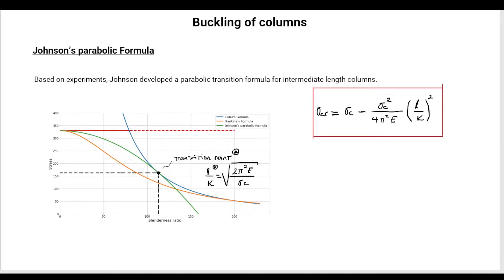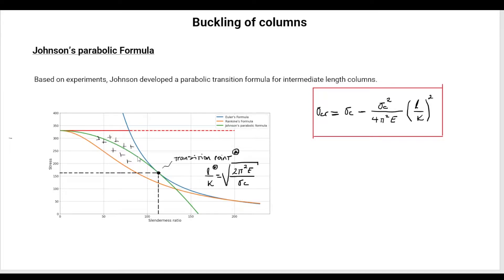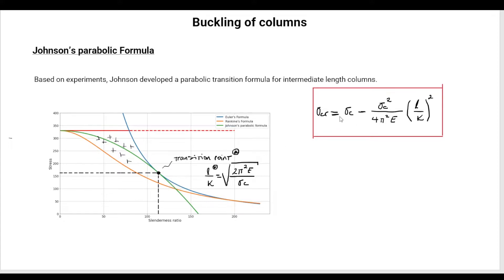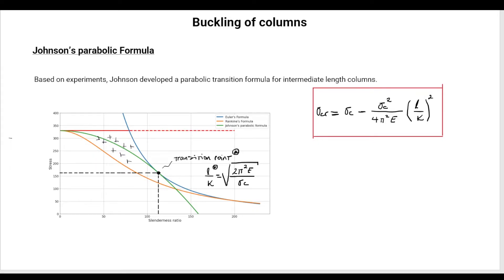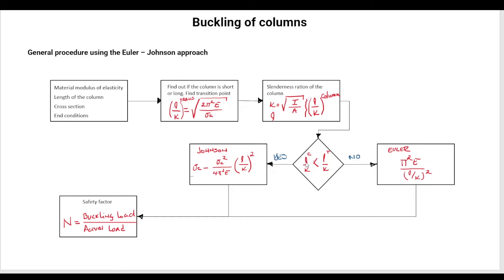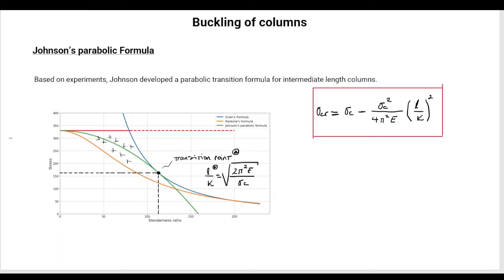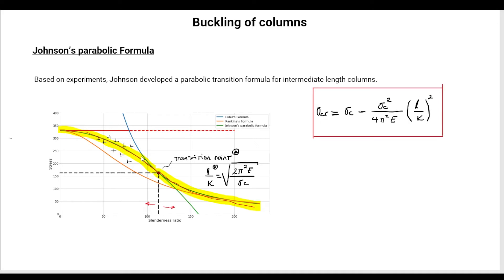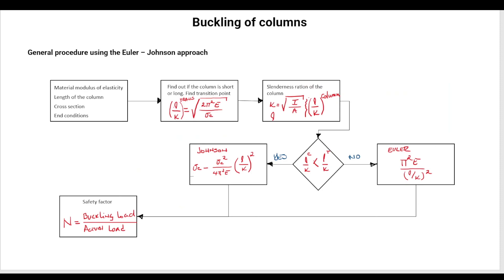Column critical load using Johnson's parabolic formula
Introduction to Johnson's formula for determining columns and struts critical load. Parabolic version of Johnson's formula.